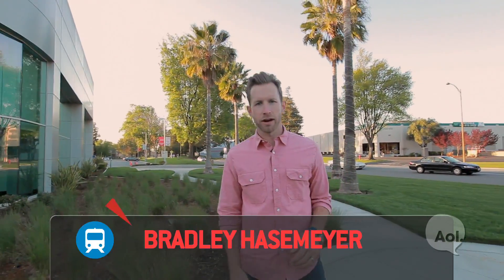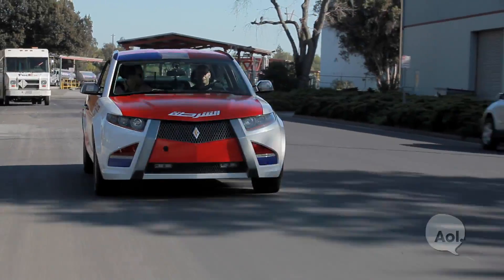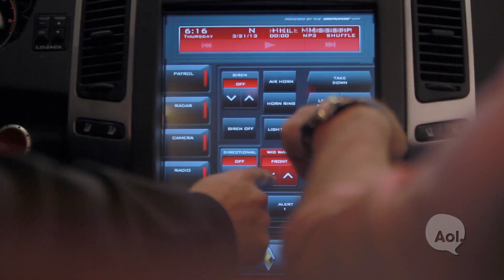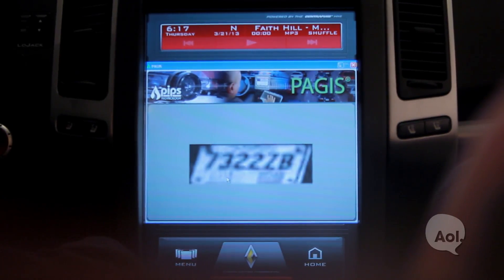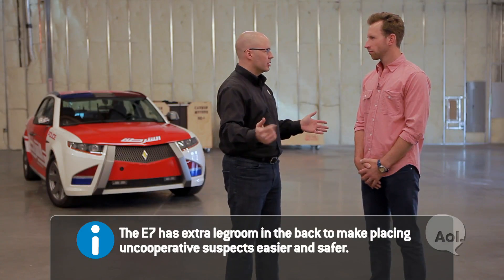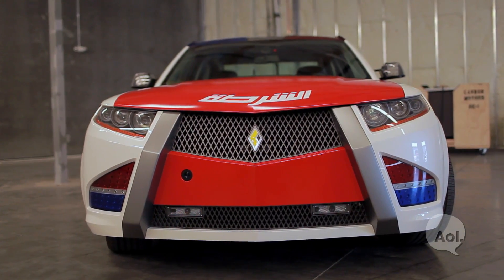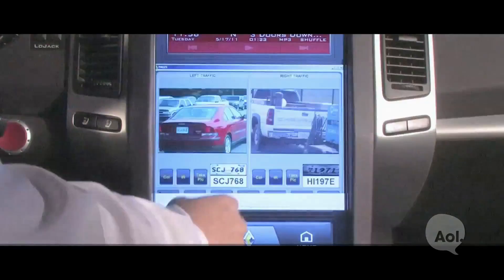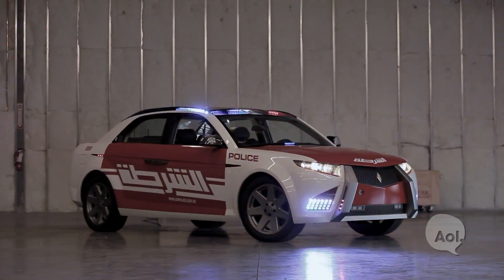Carbon Motors E7 Police Cruiser | TRANSLOGIC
The purpose-build Carbon Motors E7 is a police officer's dream patrol vehicle. It features infrared observation cameras, license plate recognition software, custom seats with cutouts for equipment, and unique rear-hinged "coach" doors for easier loading of perps. Carbon Motors VP Stacy Dean Stephens calls the massive touch display in the center council the "heart of the vehicle," known as ORCA: Onboard Rapid Command Architecture. Unfortunately, it appears this hi-tech cop car will never hit the